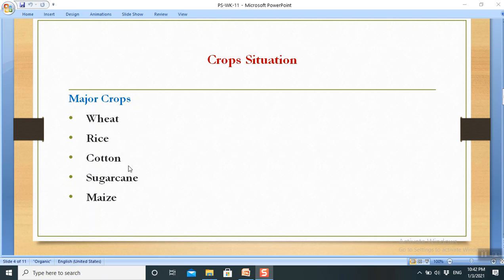PS WK 11 Lec 22 Clip 3